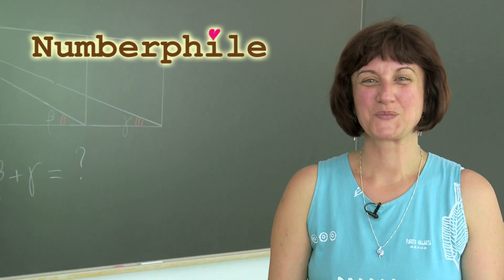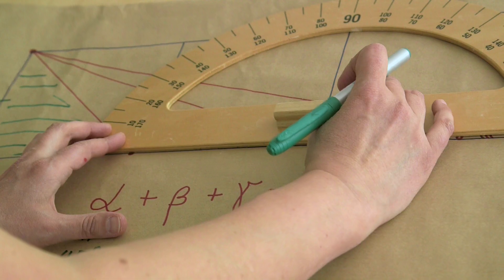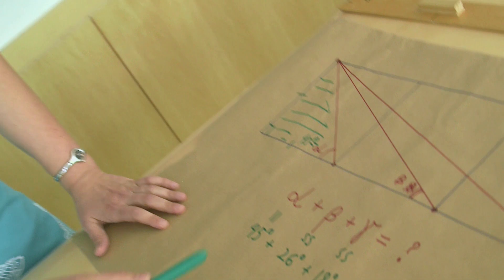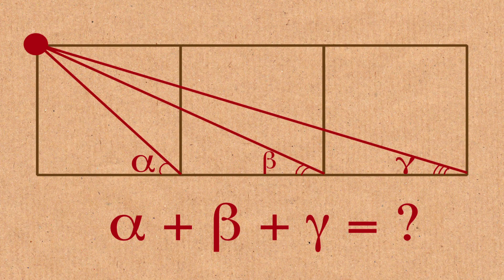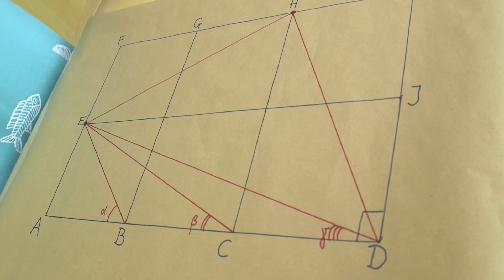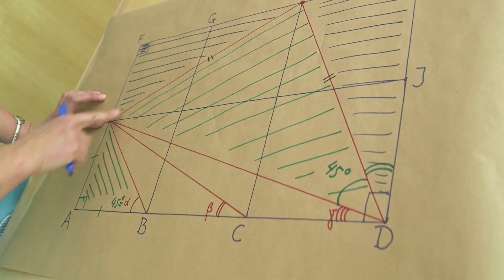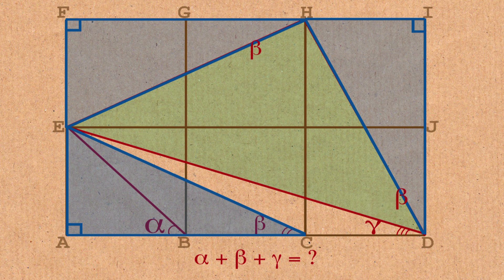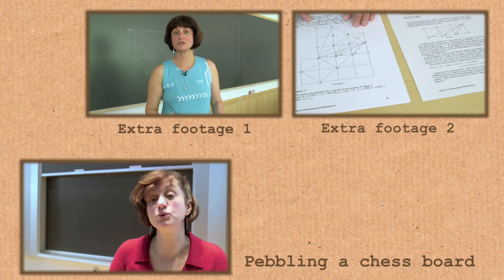The Three Square Geometry Problem - Numberphile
Three Square Geometry Problem
More links & stuff in full description below ↓↓↓

Featuring Professor Zvezdelina Stankova.

Brown Paper